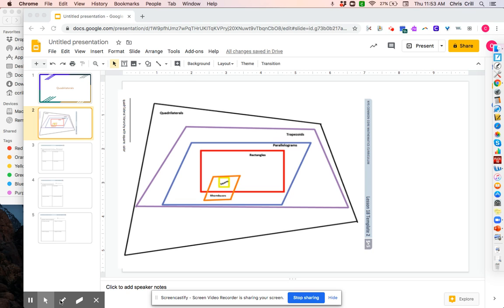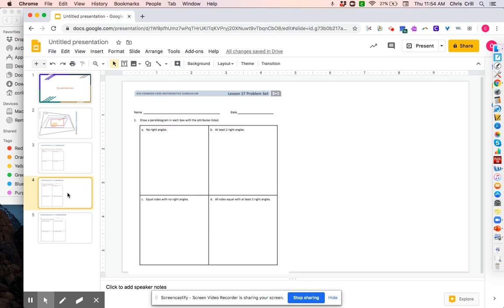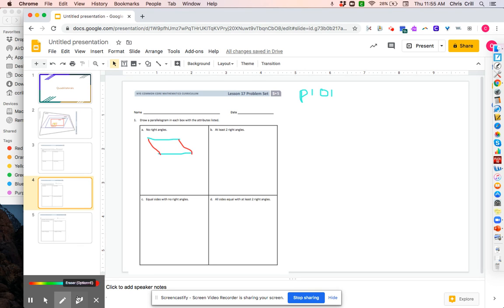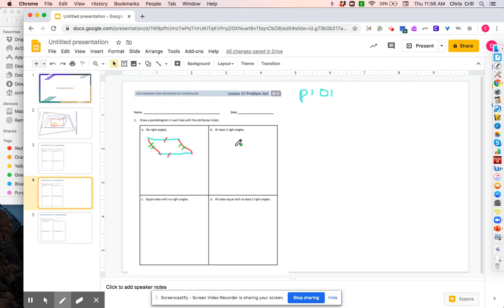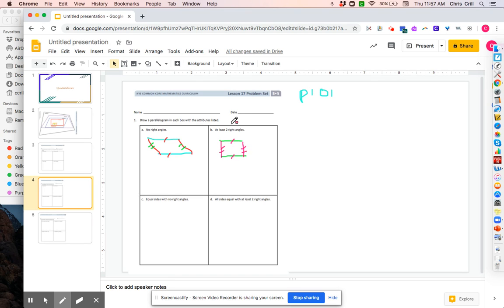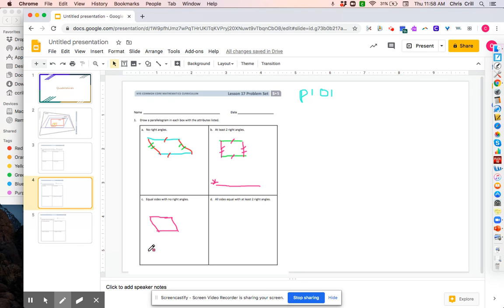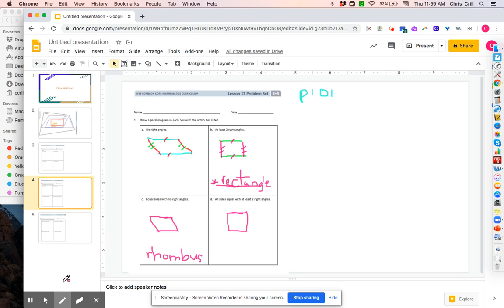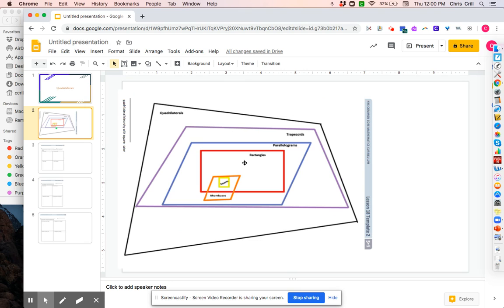Module 5 Lesson 17: Apr 16, 2020 12:00 PM